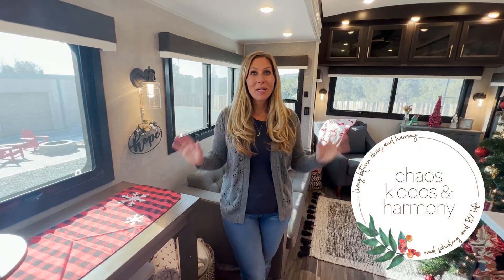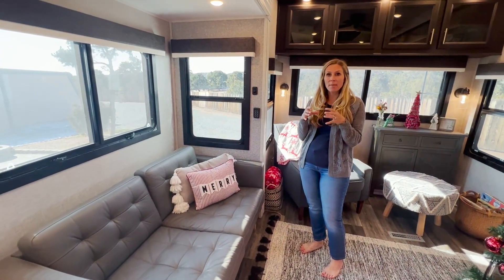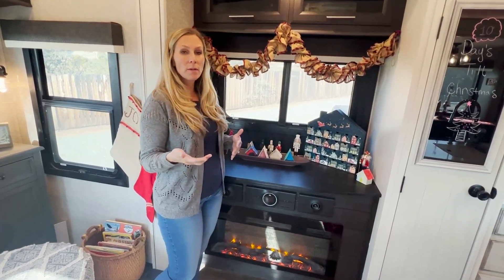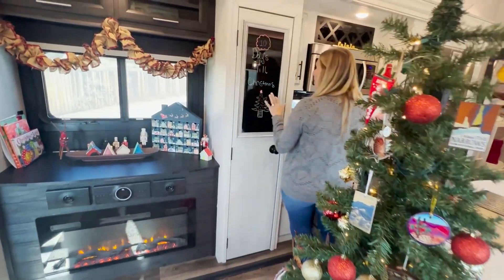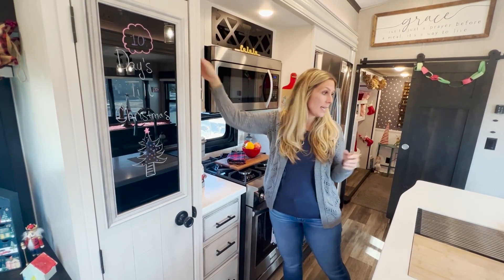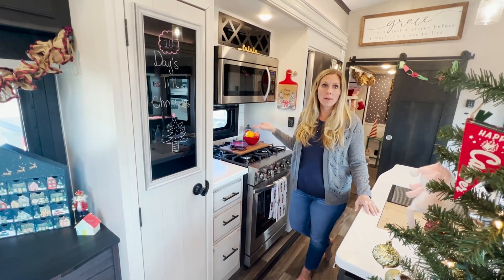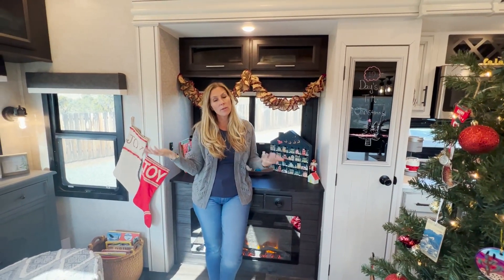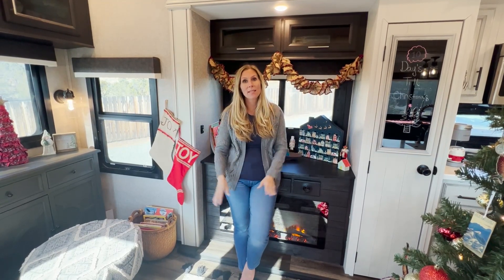CK&H JAYCO RV CHRISTMAS EDITION! MAKING SPACE FOR CHRISTMAS- LIVING SMALL AND FULL TIME RV TRAVELING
We love the holidays and decorating our JAYCO RV while we full time travel was not something we were willing to ignore!

A family of five with two fur children, traveling the USA and Canada in our Jayco RV Bunkhouse! We love the RV Life and Road Schooling and love making every day an adventure. We started this channel to keep it REAL and learn from you so comment and let us know what tips you have!

So how did we end up here??? It was simple I wanted time… time with my family, time with my husband and time to enjoy life. After losing my mom way too early in life, I learned the importance of time and truly what is important to me as a mother quickly.

We decided to go from 3500 ft.² of home and 5 acres of land to the perfect RV life! I decided to leave my big corporate America job behind to take on the biggest and let’s be honest most challenging role of my life! Being a mom, a teacher, a cook, a travel coordinator and somedays a Referee! Why? To be more present with our marriage, with our children, and the ones we love!

We are a road schooling, free living, and hopefully an inspiring-others family!! We love to learn and grow through experiences, nature and not just books…